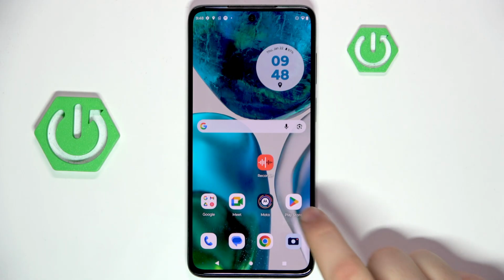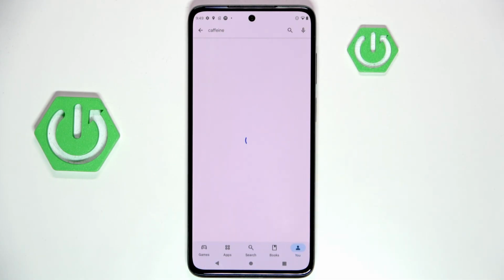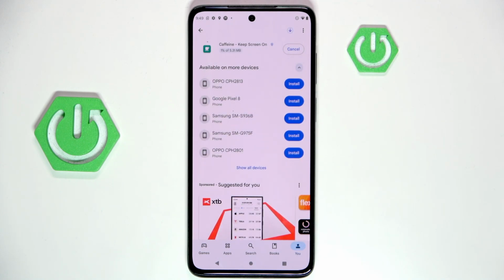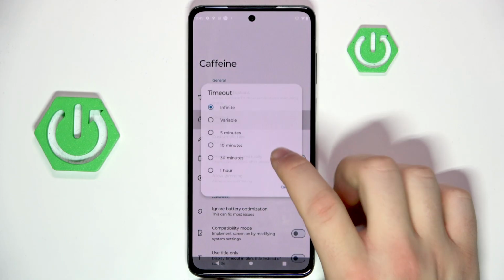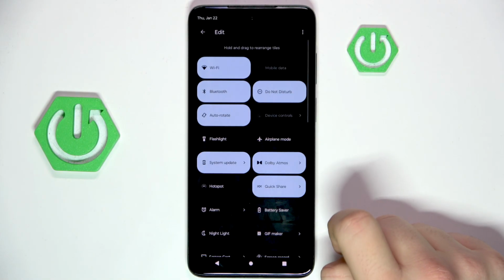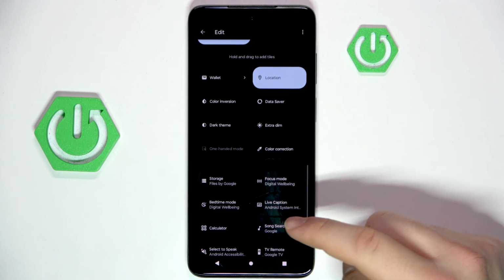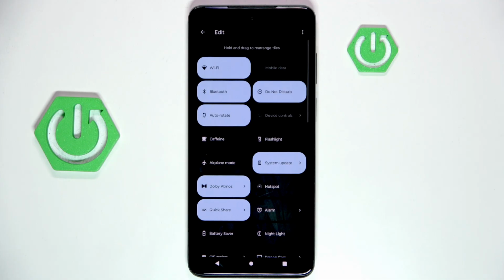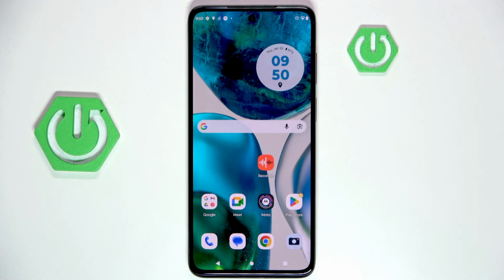MOTOROLA Moto G52 – Change Screen Timeout to Never (Caffeine)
In this video I show how to change the screen timeout to never on MOTOROLA Moto G52 using the Caffeine app. You will learn how to find and install Caffeine from the Play Store, set the Timeout to Infinite, add the Caffeine tile to Quick Settings, and enable it so the screen stays on indefinitely. This method works without root and is useful for reading, navigation, demos, or testing apps when you don't want the display to turn off.

How to change screen timeout to never on MOTOROLA Moto G52 using Caffeine app?
How to add the Caffeine tile to Quick Settings on MOTOROLA Moto G52?
How to keep the screen on indefinitely on MOTOROLA Moto G52 without root?

0:00 Introduction
0:07 Open Play Store and search for "Caffeine"
0:24 Install and open Caffeine app
0:37 Set Timeout to Infinite in Caffeine
0:56 Tap the pen/edit Quick Settings icon
1:09 Add the Caffeine tile and move it to active tiles
1:24 Enable the Caffeine tile and confirm screen never times out
1:33 Outro